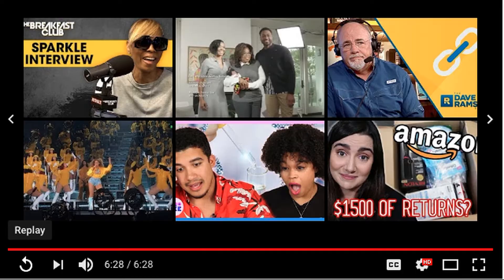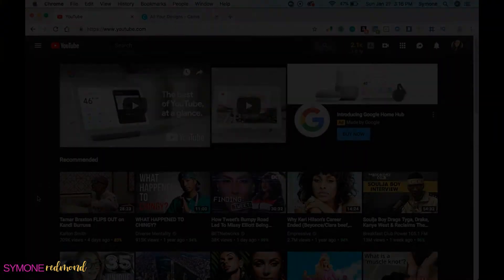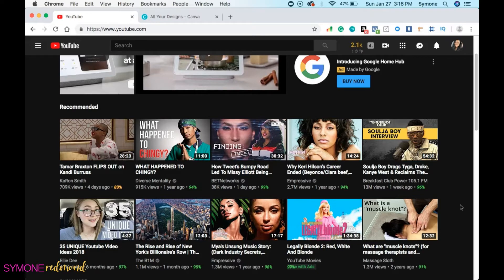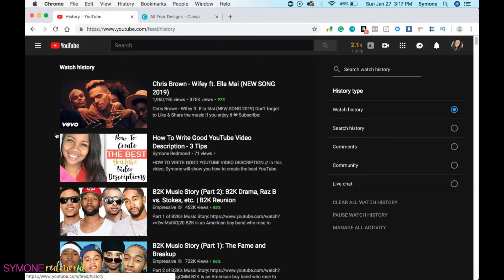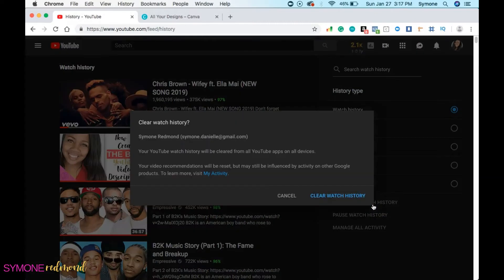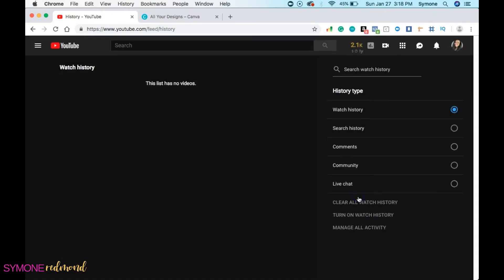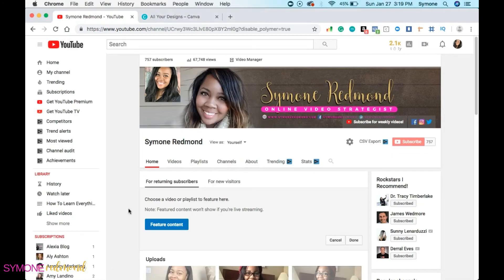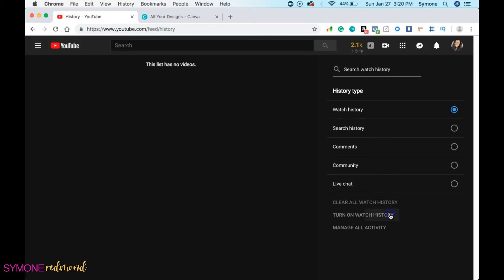How To Get Rid of Recommended Videos On YouTube 2019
HOW TO GET RID OF RECOMMENDED VIDEOS ON YOUTUBE

Download my YouTube Visibility Blueprint for tips on how to become more visible to your YouTube audience in 10 easy and simple steps!

Camera Used To Make This Video
iPhone 7 Plus

Tripod
ESDDI Camera Tripod

---Be sure to follow me on your favorite social media platform!---

In this video, Symone will show you how to remove recommended videos on YouTube. These videos show up all over the place and they are based on your watch history. One of the things you have to do is to pause your watch history as well as clear your watch history. This way, YouTube can't really recommend anything to you because they don't know what you have watched!